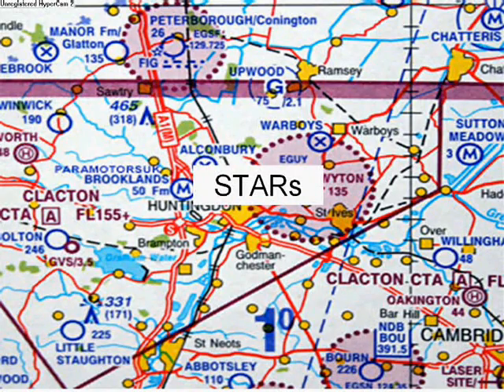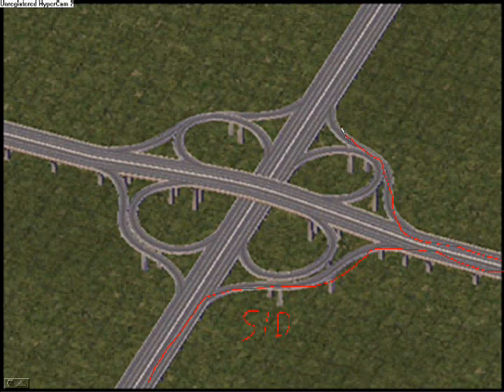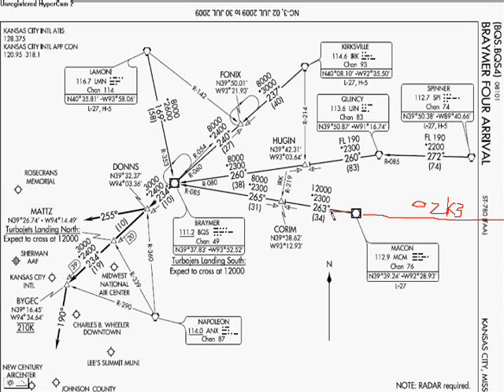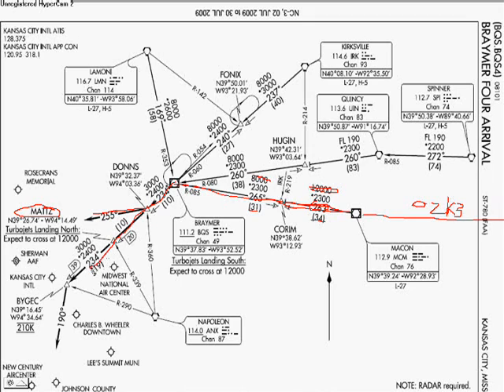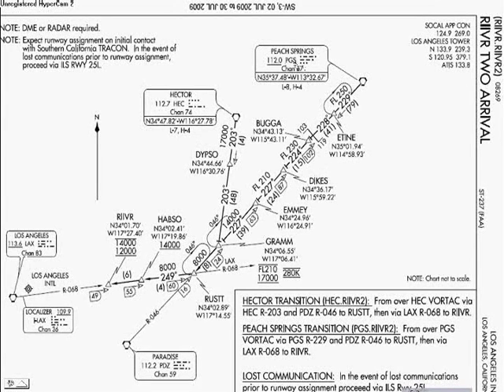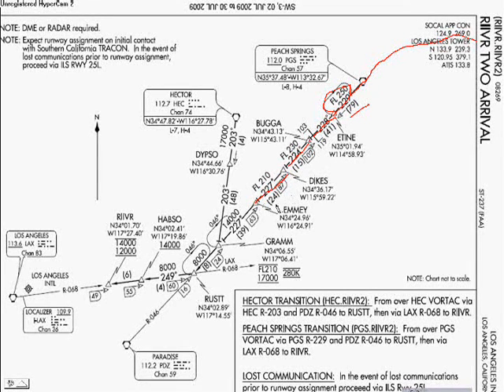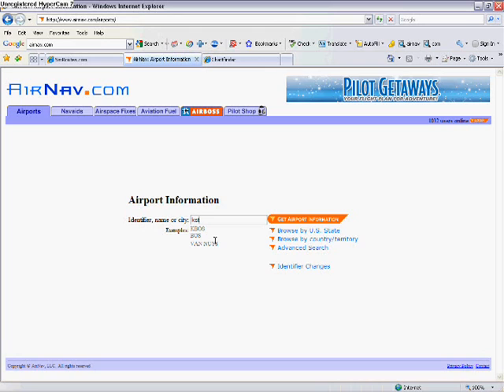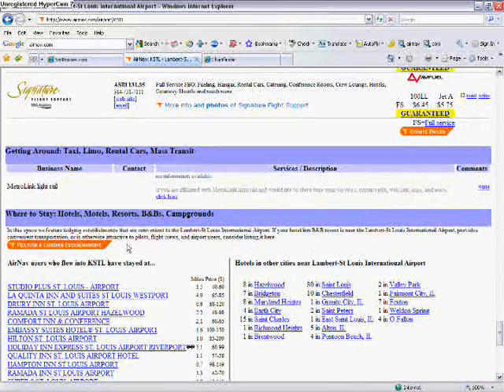Intro to IFR flying on VATSIM part 3 of 3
This is the Final tutorial that convers STARs, as well as some useful websites and how to use them.